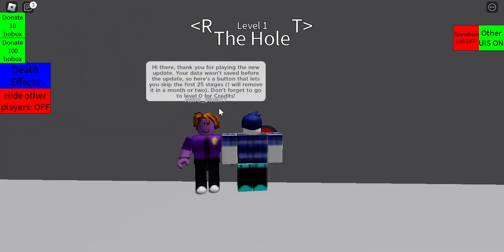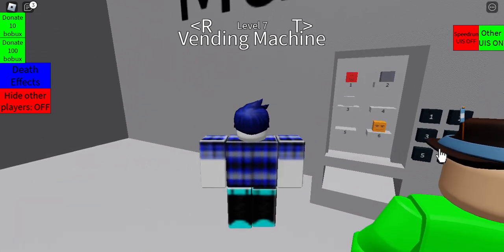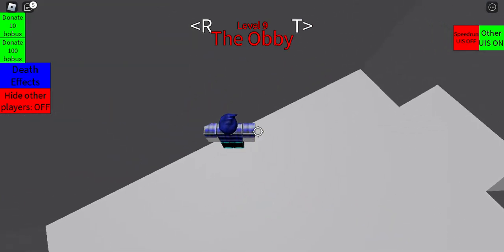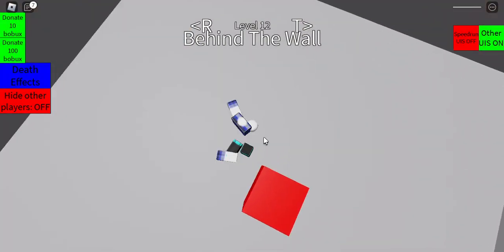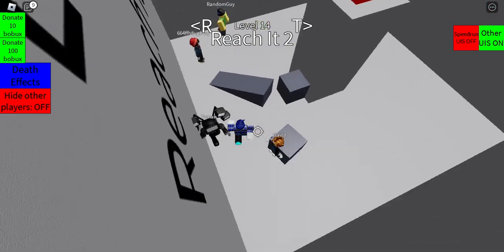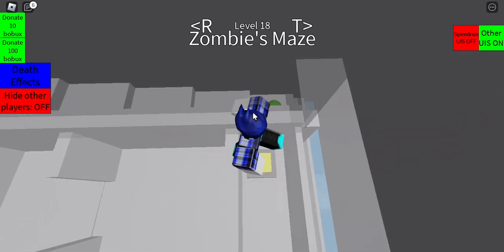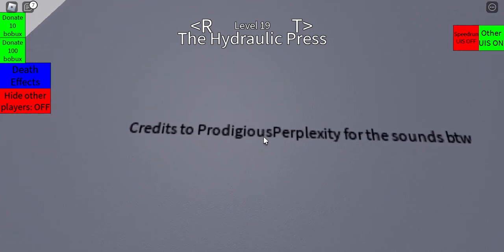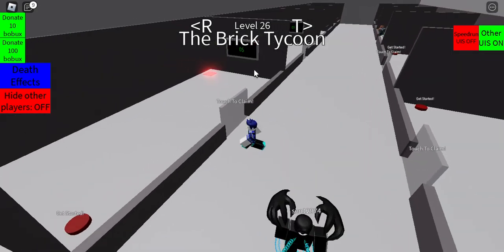Roblox Try To Die (stage 0-26)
Hello guys. Today I'm playing Try To Die